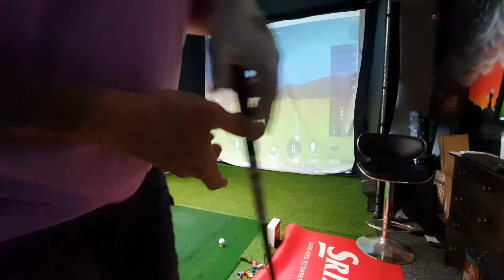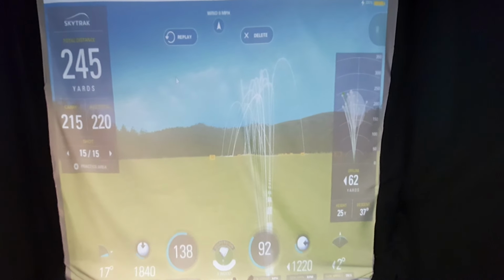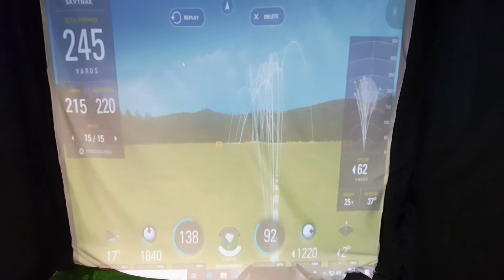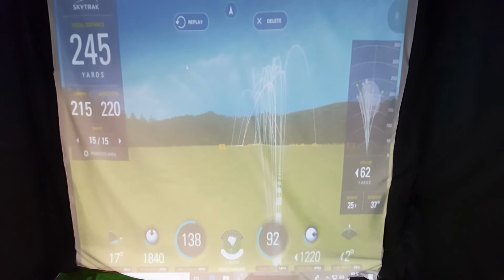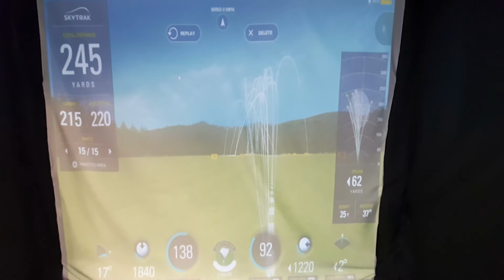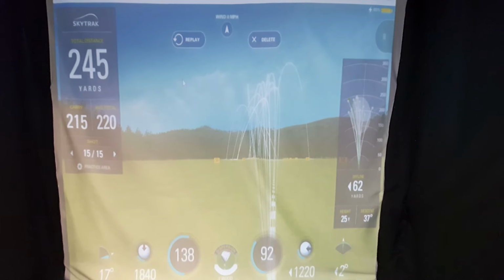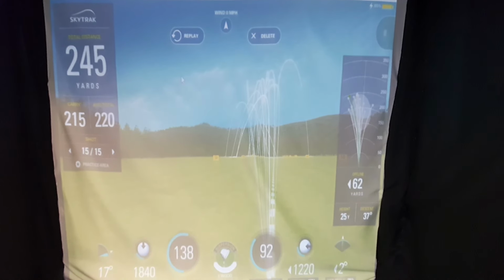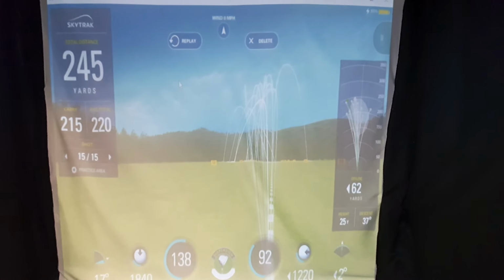The Handicap Battle Episode 4 - I need to get off the tee better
Why does golf kick you in the behind when your playing well.  This episode I try and get off the tee better and practice my 3 wood.

To see more about the Average Golfer 2019 click the link below and watch Andys video